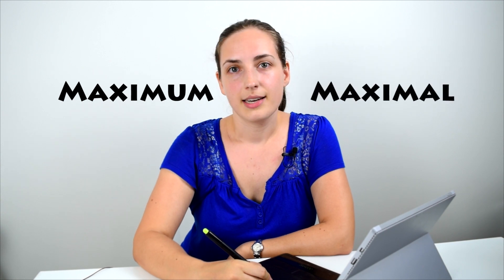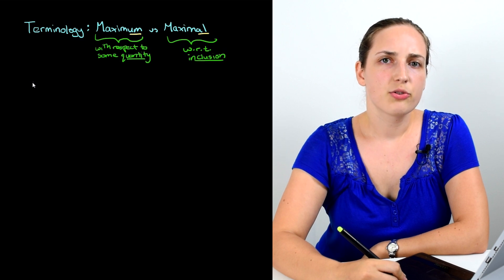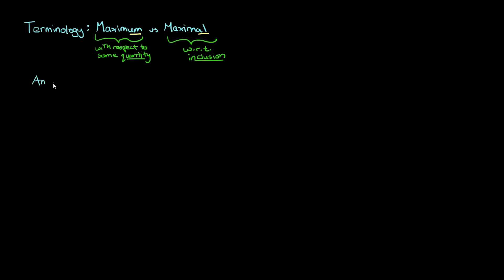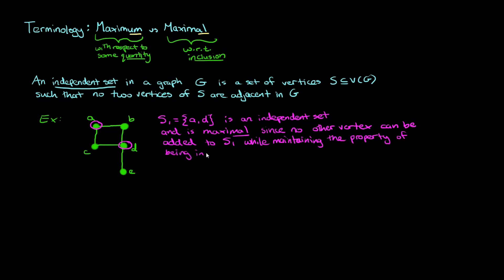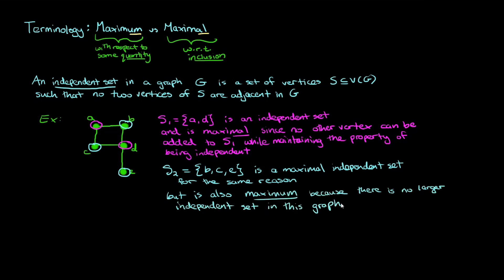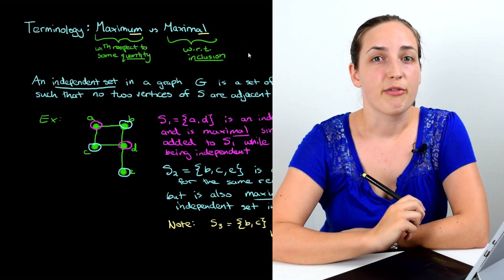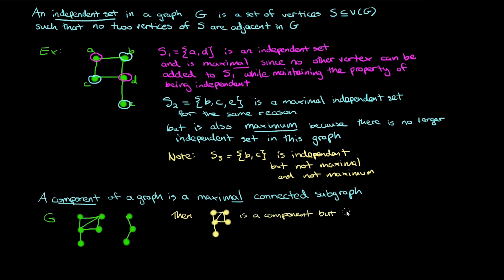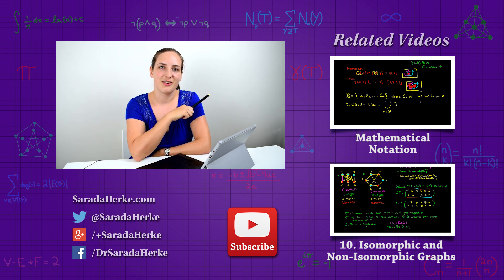Graph Theory: 50. Maximum vs Maximal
Here we describe the difference between two similar sounding words in mathematics: maximum and maximal.  We use concepts in graph theory to highlight the difference.  In particular, we define an independent set in a graph and a component in a graph and look at some examples.

- Mathematical Notation - The Language of Mathematics
- Graph Theory: 10. Isomorphic and Non-Isomorphic Graphs